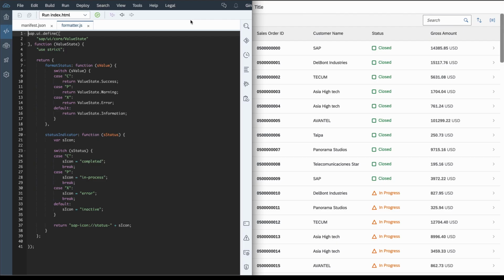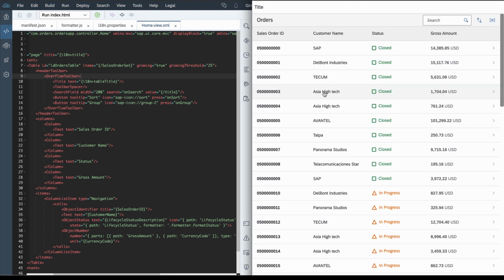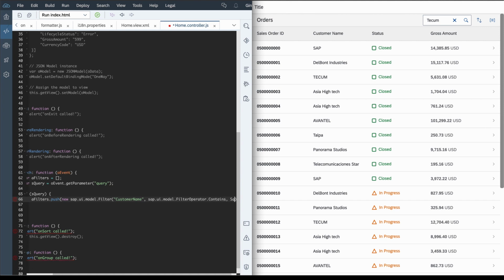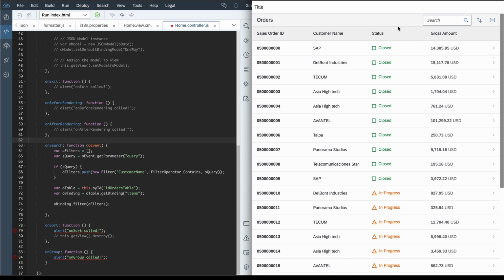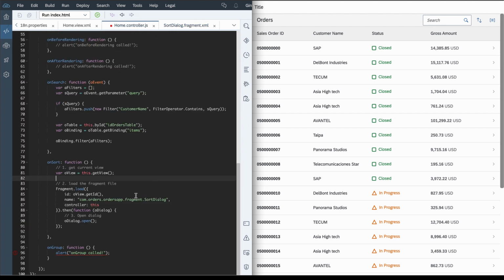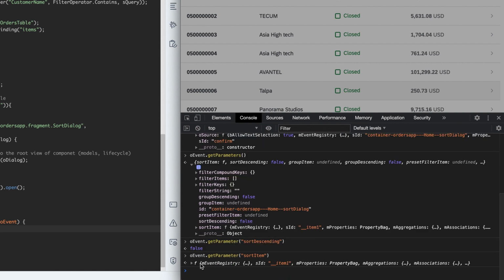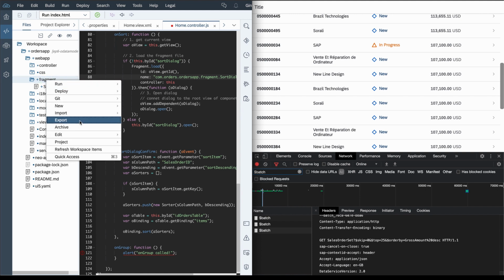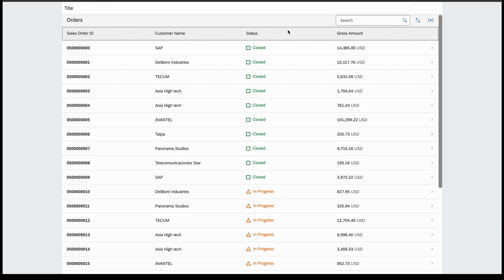SAPUI5 TUTORIAL FOR BEGINNERS - PART 7 - Fragments, Filtering, Sorting, and Grouping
In this video, I will talk about some small enhancements to our homepage. We'll also discuss the following...

- Fragments
- Filtering, sorting, and grouping
- Identifying OData filterable and sortable properties